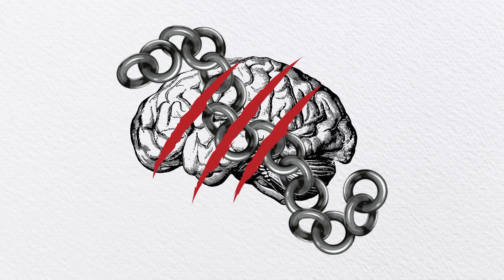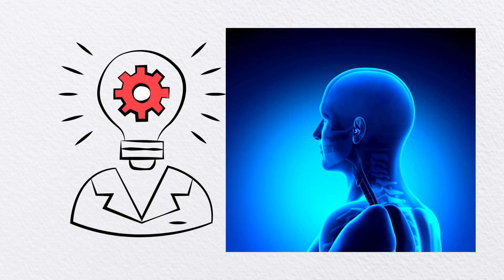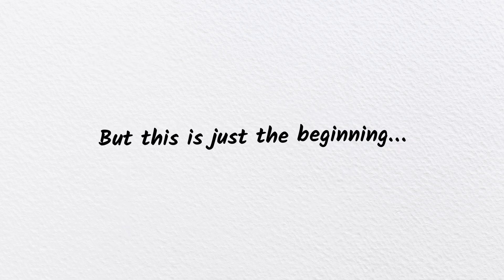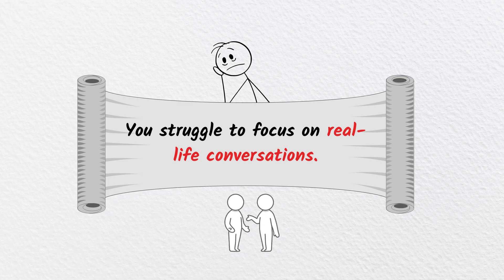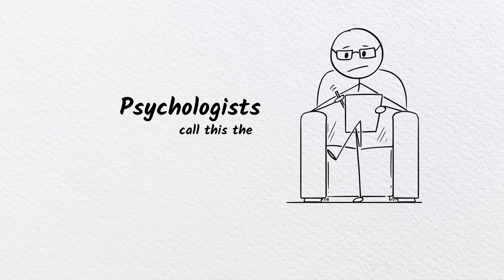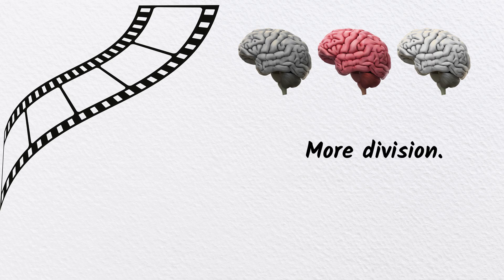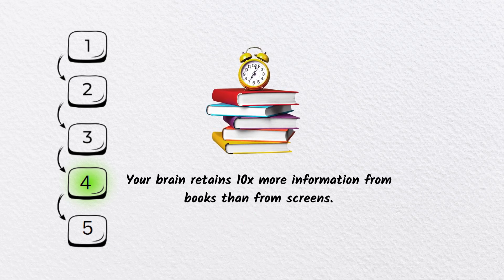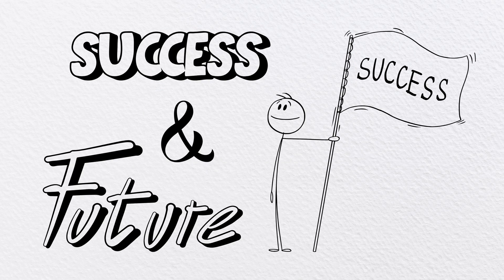STOP Wasting Your Life on Social Media Dopamine TRAPS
In this video, we uncover the shocking science behind how the internet—and especially social mediais slowly destroying your ability to focus, think deeply, and even remember simple things.

From dopamine addiction to mental fatigue, today’s online world is designed to hijack your brain. Platforms like Instagram, TikTok, and YouTube Reels are optimized not for your well-being, but to keep you hooked, scrolling, and distracted.

 Studies show:

The average attention span has dropped to just 8 seconds

Heavy social media users experience higher levels of anxiety and depression

Our dependency on digital tools is weakening real-life memory and critical thinking

This isn't just bad for your productivity—it's a mental health crisis in the making.

 What You'll Learn in This Video:
 How the internet is rewiring your brain (neuroplasticity gone wrong)
 The hidden dopamine traps behind every scroll and notification
 How social media addiction affects your focus and mental clarity
 What scientists say about technology and mental health
 How big tech uses algorithms to control what you think
 A 5-step dopamine detox to reset your brain and reclaim your mind

 Chapter Breakdown:
0:00 – Hook: What if I told you…
1:00 – Chapter 1: The Internet is Rewiring Your Brain
3:10 – Chapter 2: The Dopamine Trap
5:20 – Chapter 3: The Internet is Making You Dumber
7:15 – Chapter 4: How the Internet Controls What You Think
9:00 – Chapter 5: How to Take Back Control

 Tools for a Stronger Mind:
Turn off unnecessary notifications

Practice focused work without multitasking

Read physical books to train your mind

Follow a weekly dopamine detox routine

Mental clarity in the digital age

Escaping algorithmic control

Productivity and self-awareness

Real strategies for modern-day success